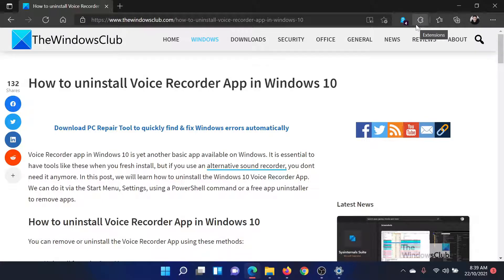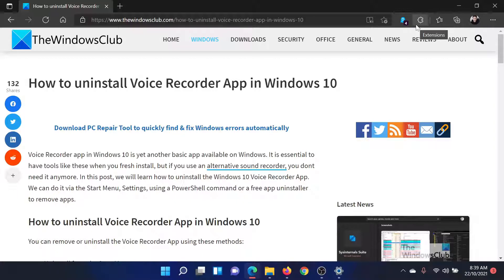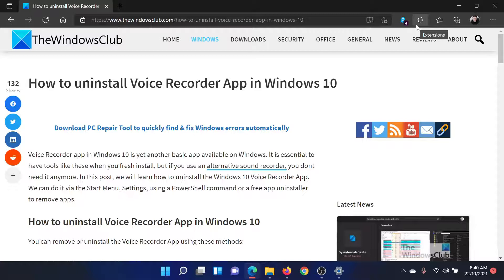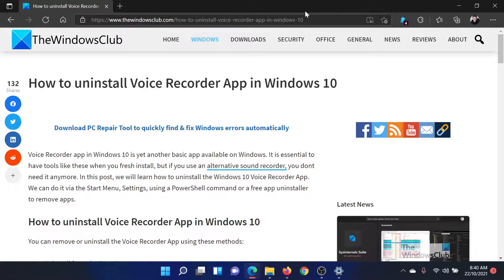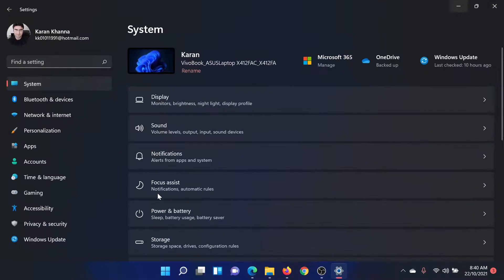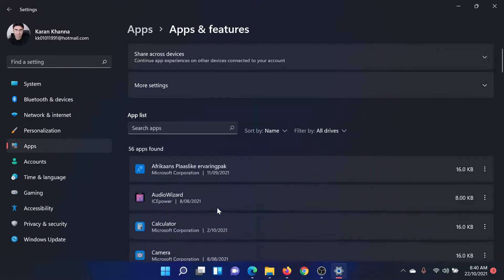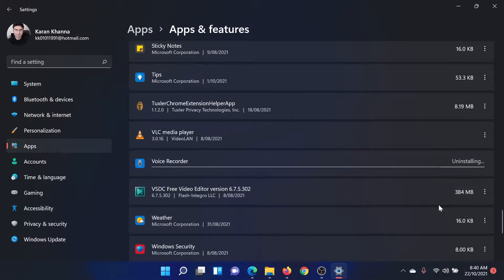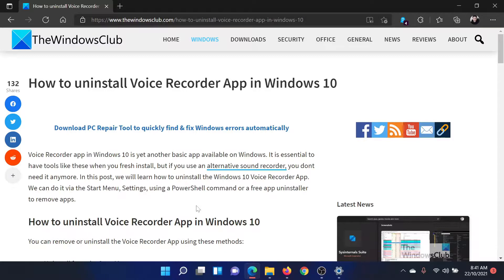How to uninstall Sound Recorder App in Windows 11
Sound Recorder app in Windows 11/0 is yet another basic app available on Windows. It is essential to have tools like these when you fresh install, but if you use an alternative sound recorder, you don't need it anymore. In this guide, we will learn how to uninstall the Windows Sound Recorder App.

You can remove or uninstall the Sound Recorder App using these methods:

1] Uninstall from the Start Menu

2] Uninstall via Settings

3] Use a PowerShell command

4] Use a third-party freeware

Timecodes:
0:00 Intro
0:49 Uninstall from Settings